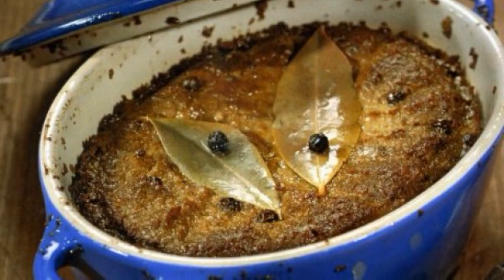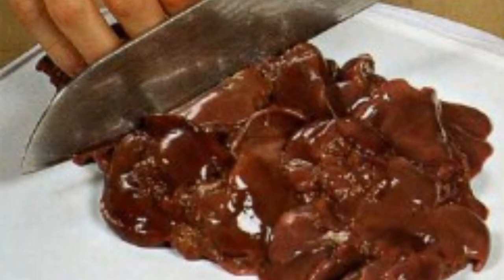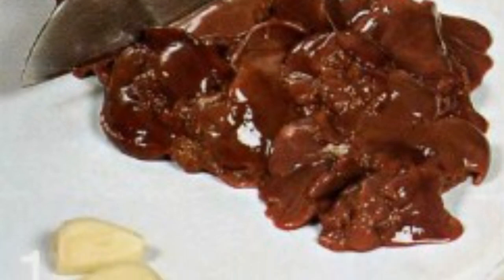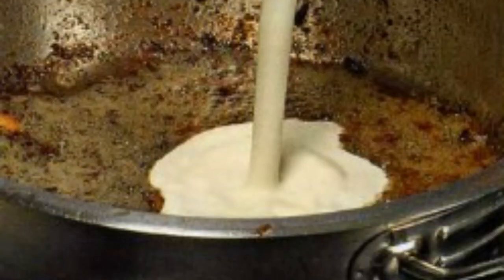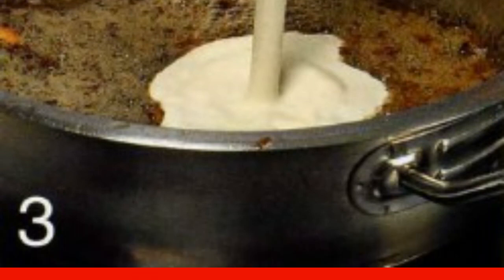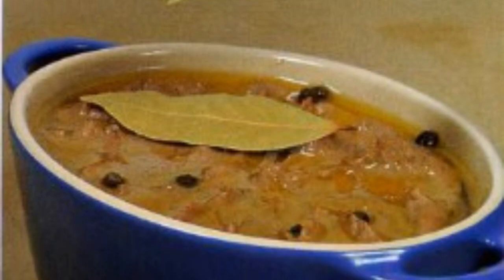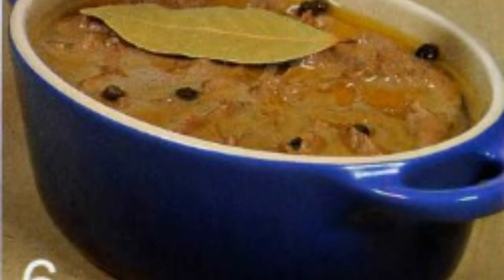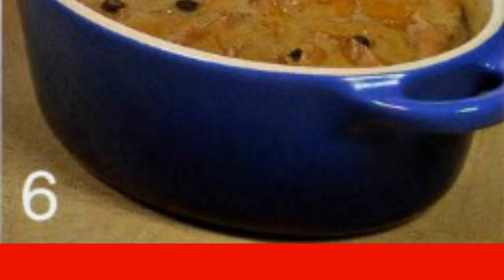Chicken liver pate with cognac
Recipe for chicken liver pate.

Ingredients:
Butter — 25 Gram,
Chicken liver — 500 Gram,
Garlic — 2 Cloves,
Cream — 100 Milliliters (20% fat content),
Cognac — 150 Milliliters,
Sugar — 2 tablespoons,
Salt, pepper — 1 Piece (to taste),
Sweet pepper peas — 2-4 Pieces (for decoration),
Bay leaf — 2 Pieces,
Lemon slices — 2-3 Pieces (thin),